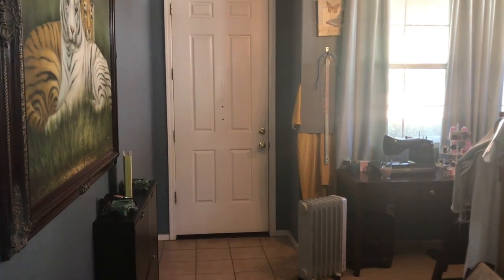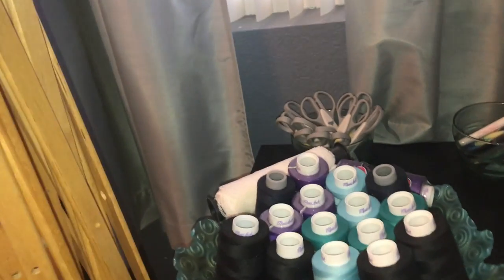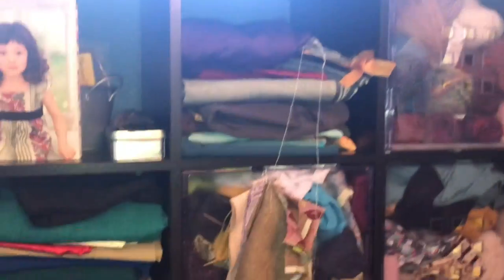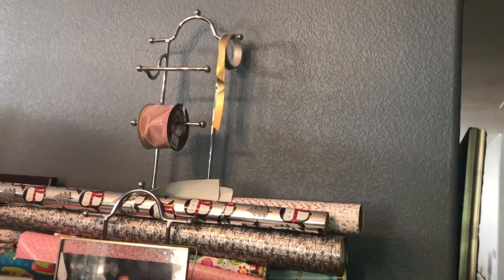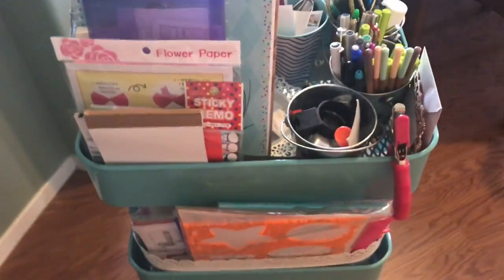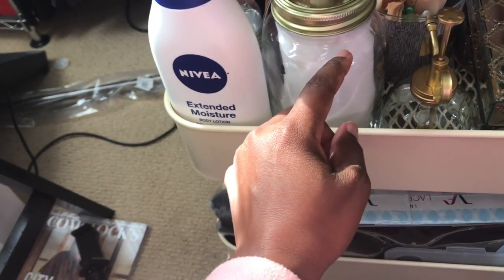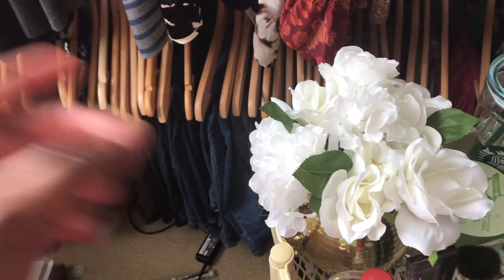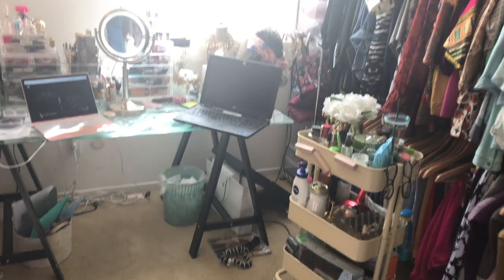Organized!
In today’s video I talk about how I organize all of my stuff.  YOU DO NOT need all these things to start your creative journey.  I’ve been crafting for most of my adult life so it’s taken me many years to collect all of this.  Once you get your stuff, be sure to keep it organized so that you’re not buying things you don’t need.

Raskog Cart.  You need to get yourself several of these.  They’re useful out in the open and in hidden spaces.  Don’t deny yourself the organization potential. Look up this cart on Pinterest and you’ll see what I mean.

Remember, new handles.